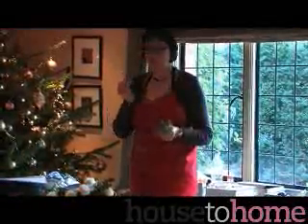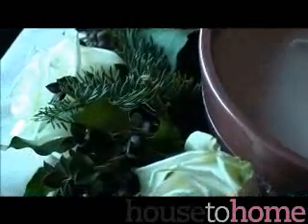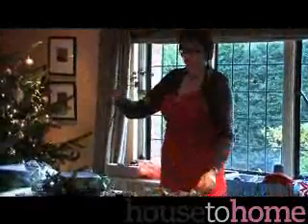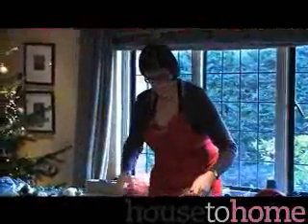Create a Christmas Centrepiece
Give your table a magical feel this Christmas with a stunning centrepiece.  Country Homes and Interiors magazine have teamed up with Kenneth Turner flowers to show you how